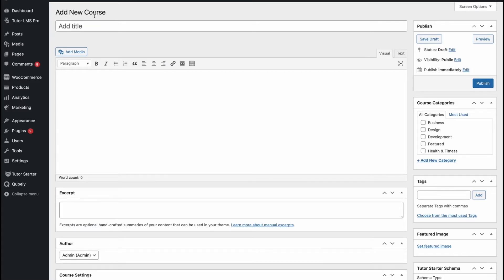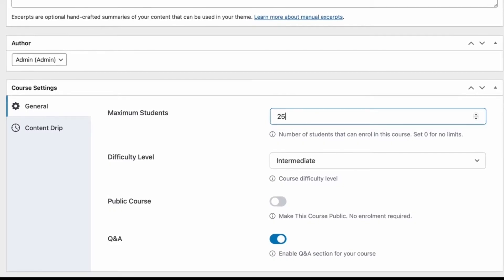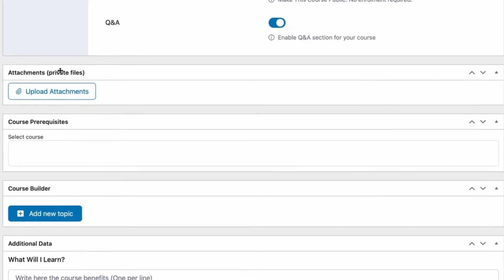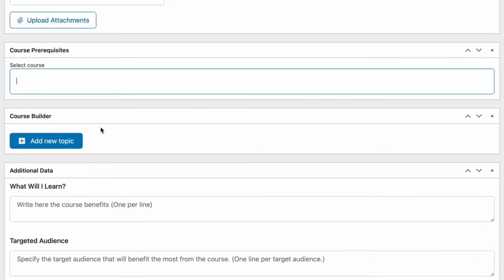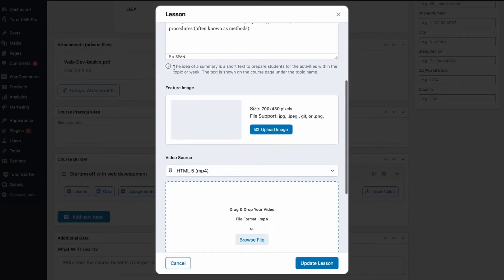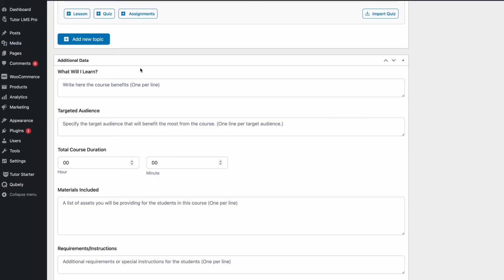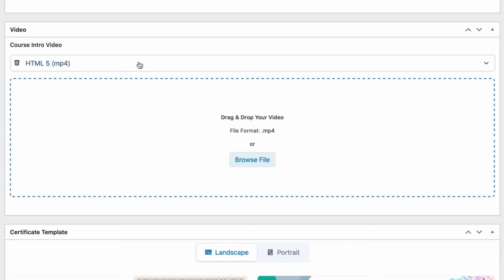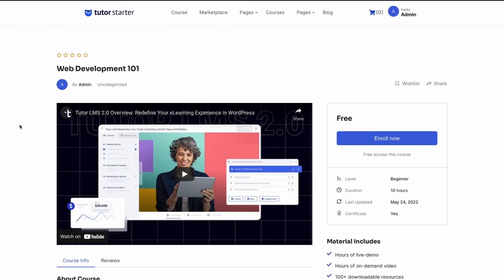How to create an online course on WordPress with Tutor LMS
Tutor LMS is a WordPress plugin that comes with all the features you’ll ever need to create, manage, and sell awesome eLearning courses on WordPress.

Take an in depth look at the backend course builder of Tutor LMS. We walk through the options of the Tutor LMS backend course builder and show you how to figure out the various options.